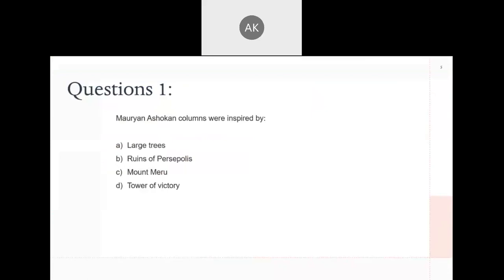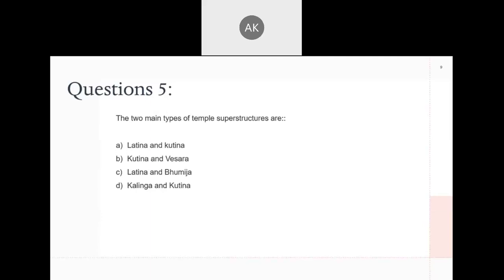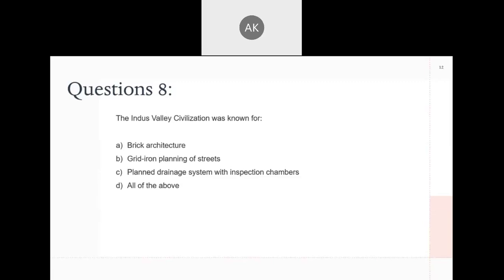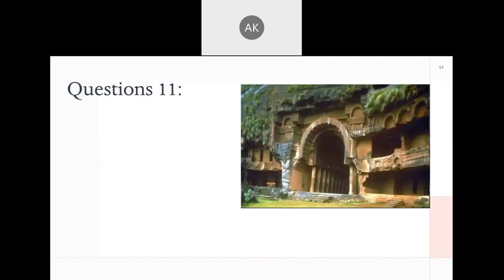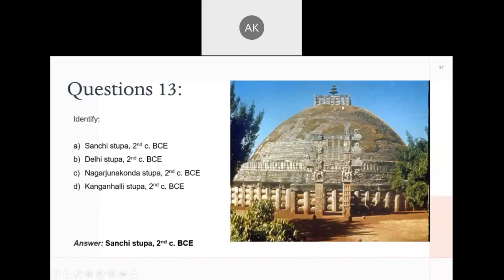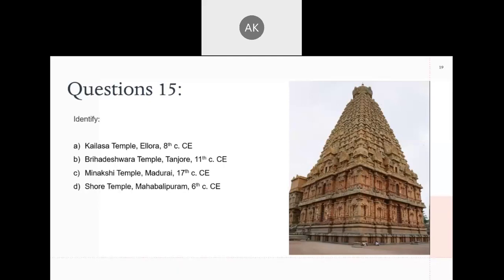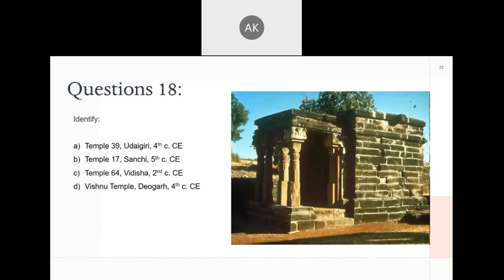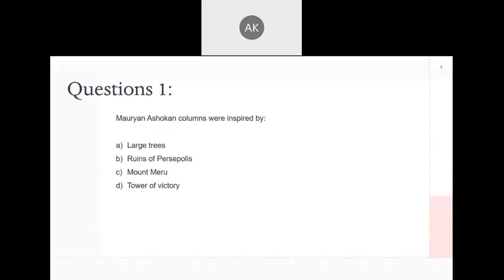NPTEL_Introduction to History of Architecture in India_Week 1_Live Session